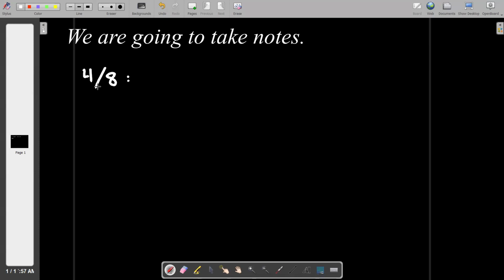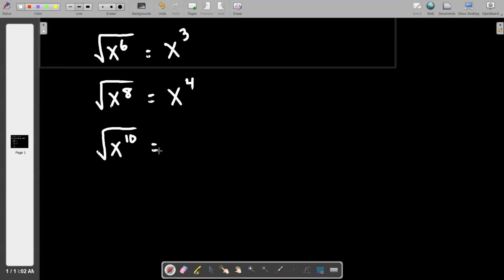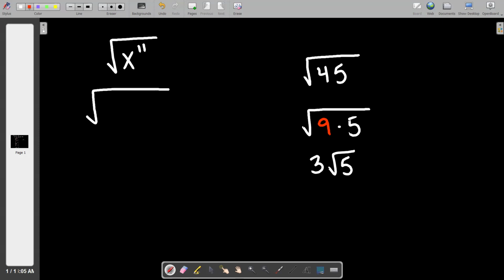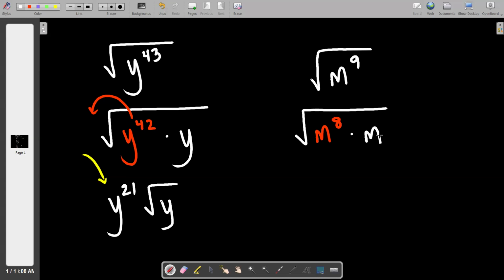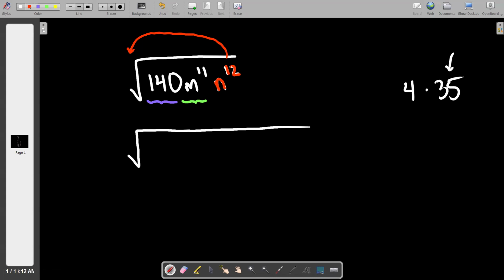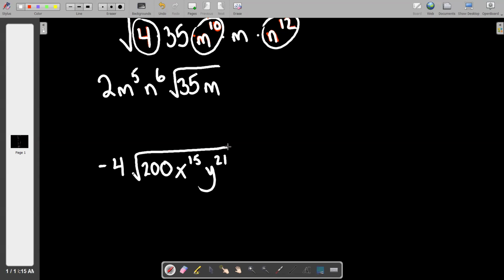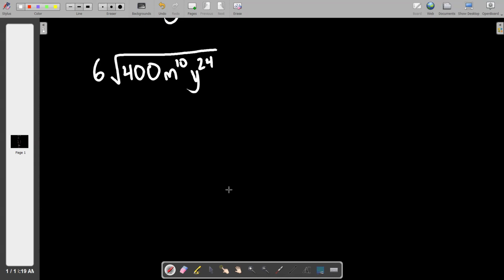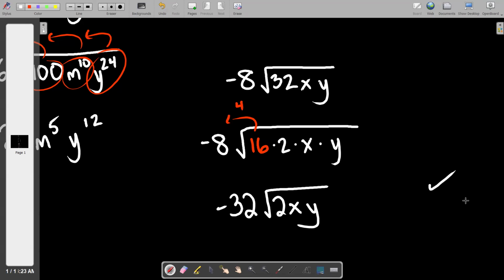Square Roots with Variables